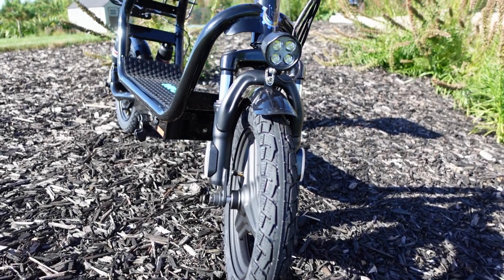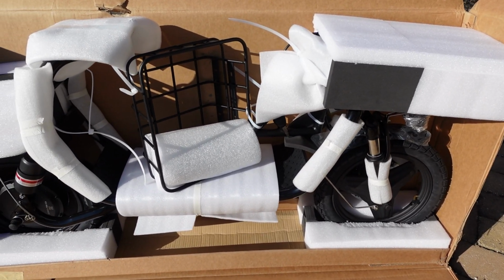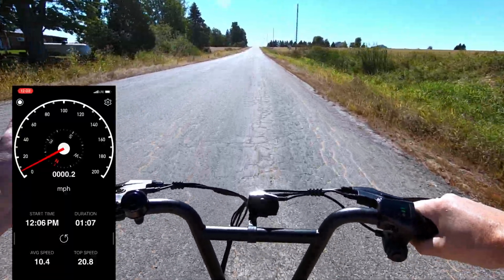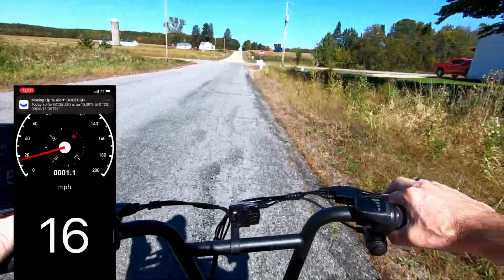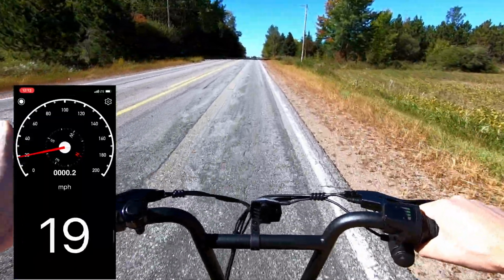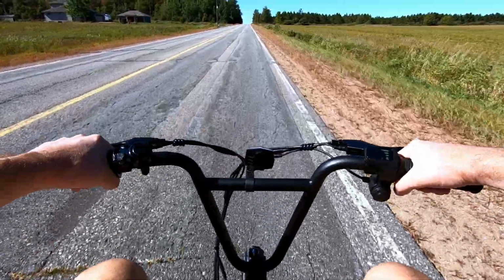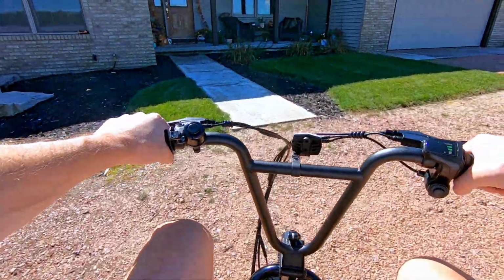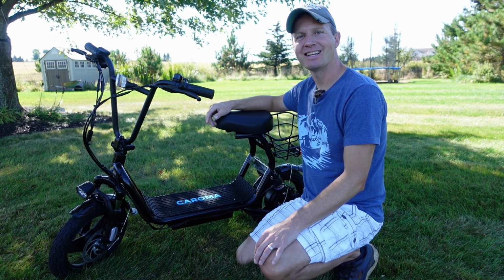A Scooter For Under $300 That's Fast Fun and Reliable? Caroma P1 Electric Scooter Review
Caroma P1 Scooter
Sony ZV-1
M3 Gimbal
GoPro Hero

In this video, we test the Caroma P1 Electric Scooter to see how well it performs in terms of speed, comfort, and overall features. Can this scooter really hit 20 mph as advertised? Watch the full review to find out!

Chapters:
0:00 - Introduction
0:22 - Caroma P1 Overview
0:42 - Lighting and Safety Features
1:39 - Assembly Time and Packaging
2:14 - Motor and Battery Specs
2:31 - Top Speed Test
3:22 - Uphill Performance
4:13 - Downhill Speed Test
5:00 - Ride Comfort and Suspension
5:36 - Acceleration and Brake Test
9:00 - Off-road and Grass Test
11:42 - Final Thoughts

Product Link: [Insert product link]